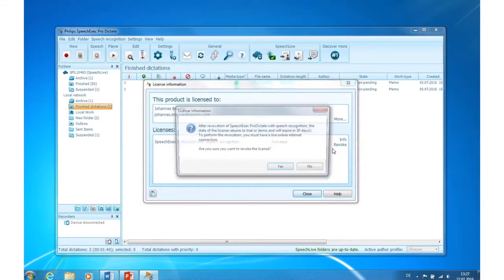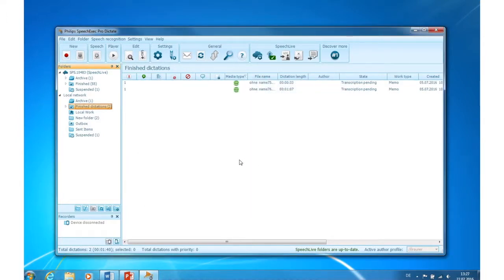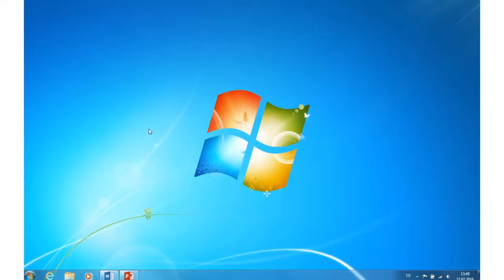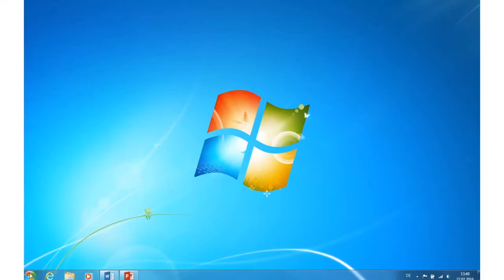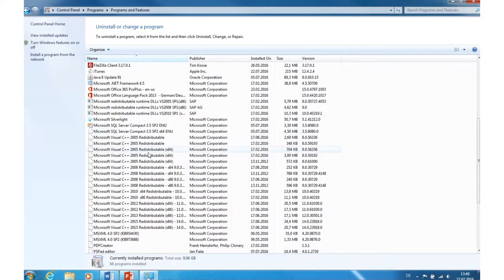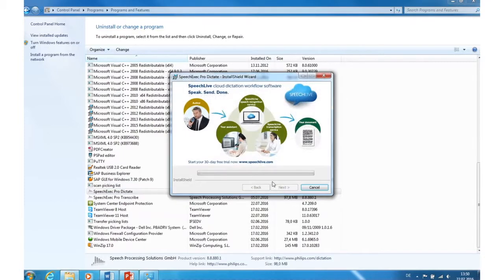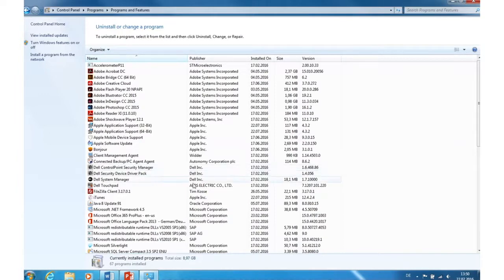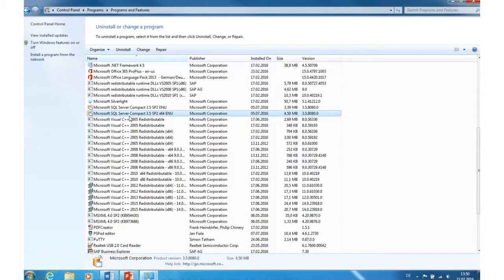Philips SpeechExec - How to Revoke a License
Instructions on how to revoke a license in SpeechExec to allow the license key to be used when installing on a new machine.

Note: remember to copy and/or make note of your license key before revoking.